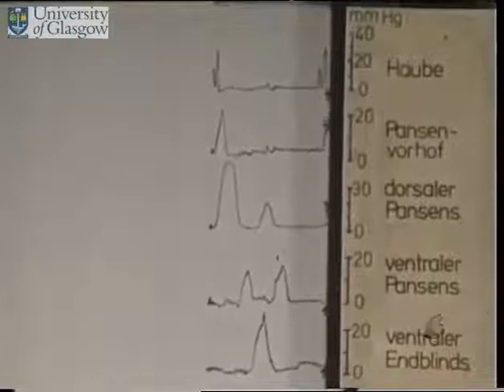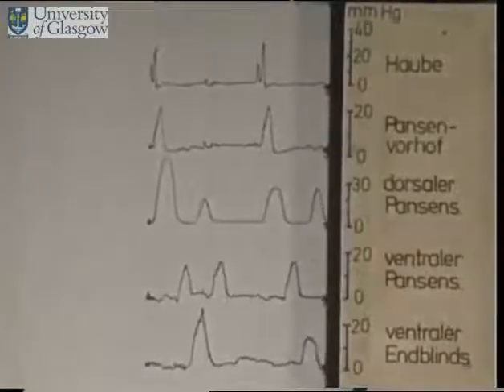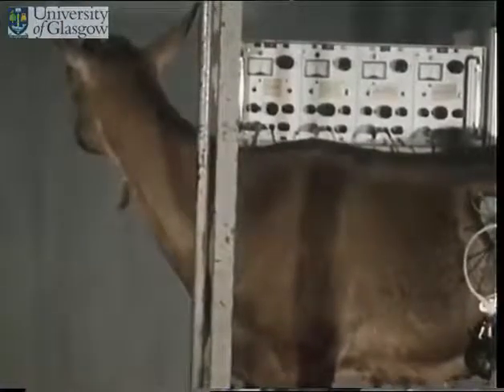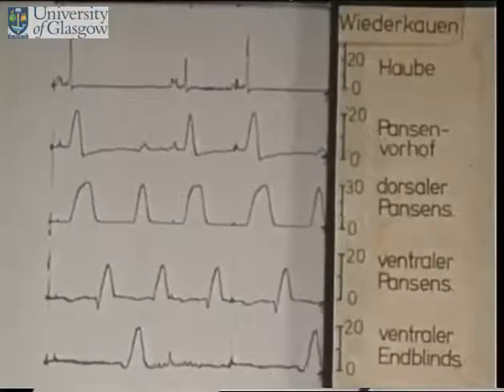Omasal Function Cartoon